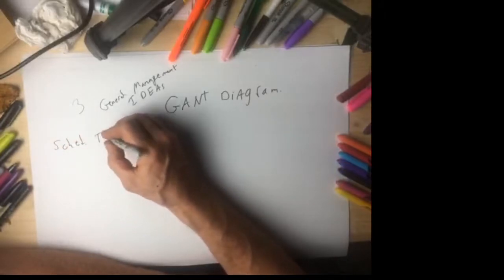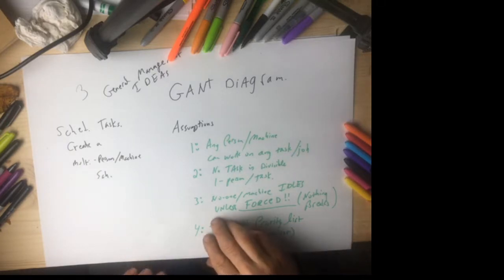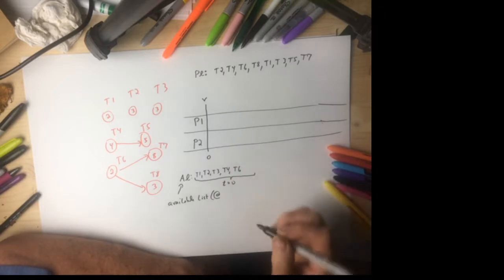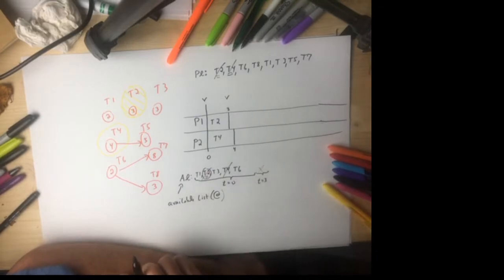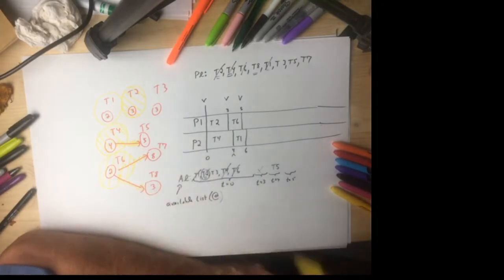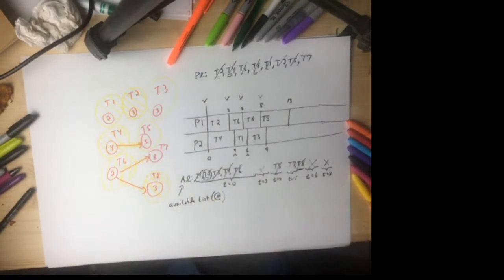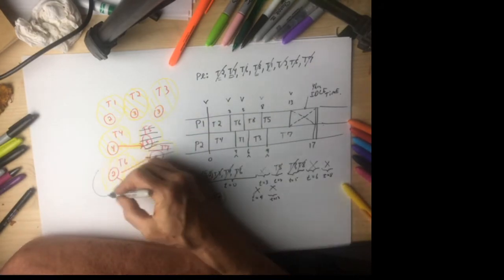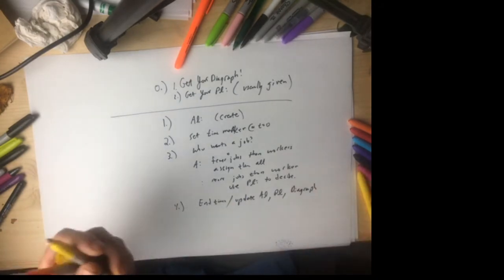Chapter 3A (CORRECT)